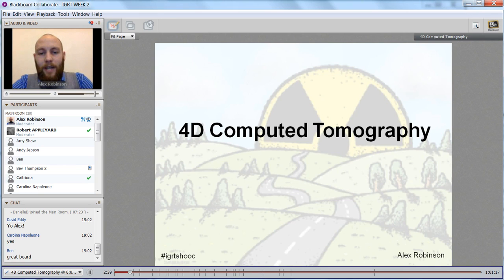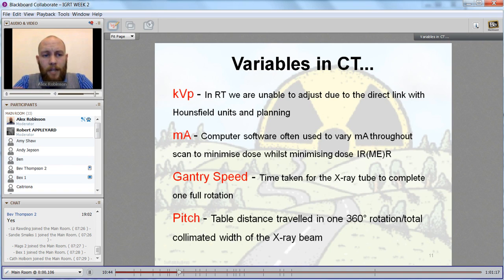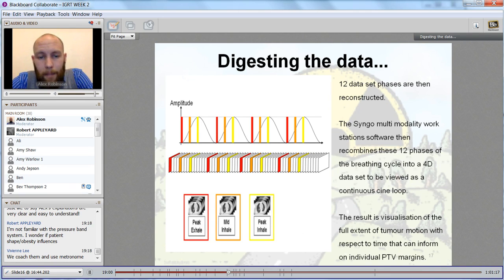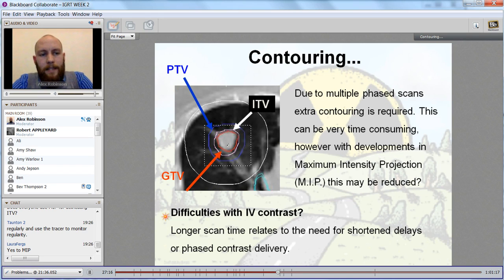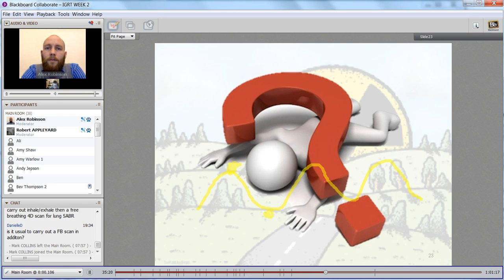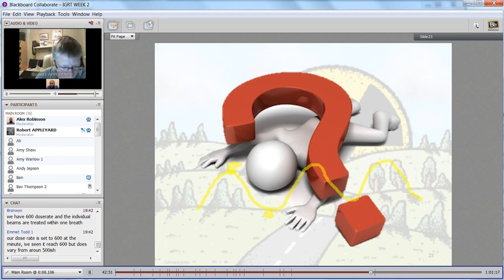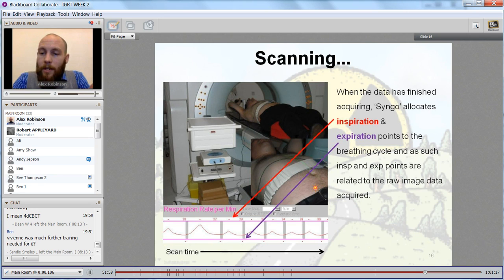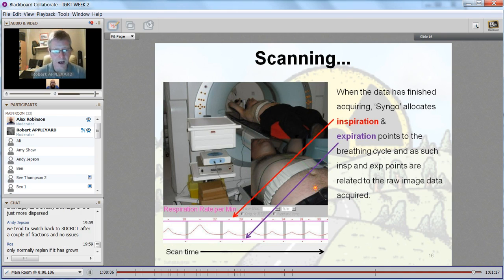4DCT in Radiotherapy Planning